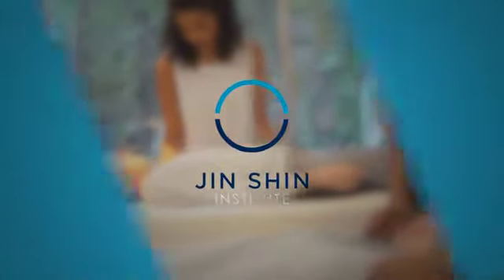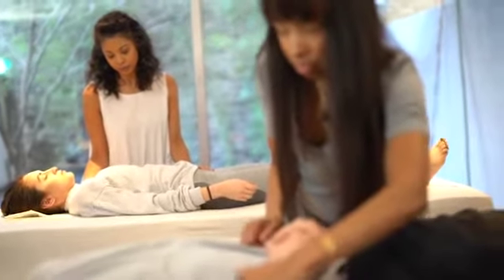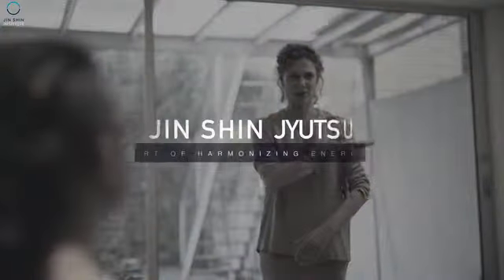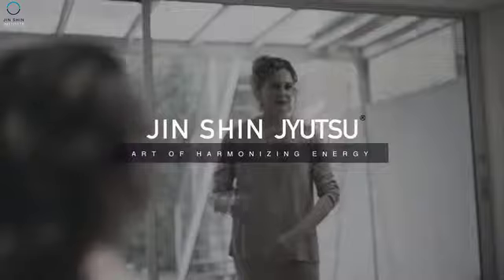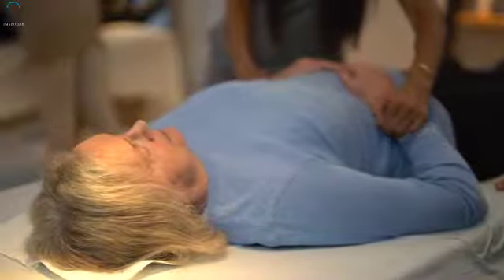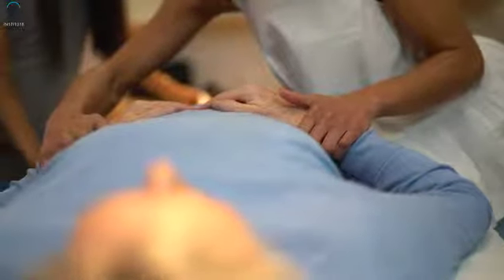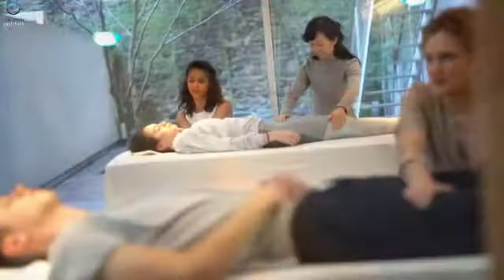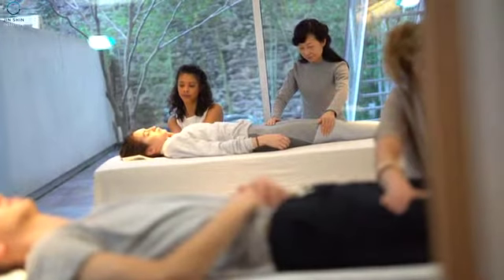What is Jin Shin Jyutsu? Explained by Alexis Brink of the Jin Shin Institute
The Jin Shin Jyutsu (also referred to as the Art of Jin Shin) is a Japanese healing art that balances the energetic body, mind, and spirit by using our hands.

The Art of Jin Shin Jyutsu can be easily practiced on oneself. As a matter of fact, it is an integral part of the art. A daily maintenance program, as well as a specific individual program, can be designed by you or your practitioner. You can practice on yourself as a way to maintain harmony in your body and break down new congestions. There is no time limit on how much time one can spend applying the Art of Jin Shin Jyutsu to oneself.